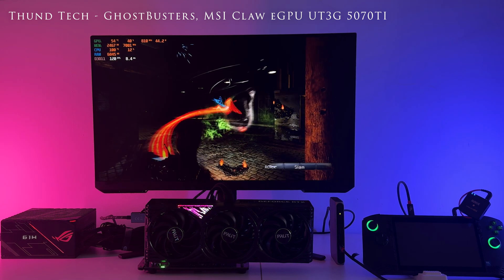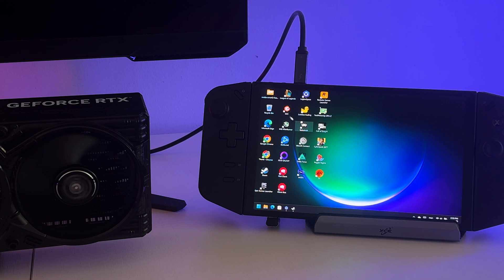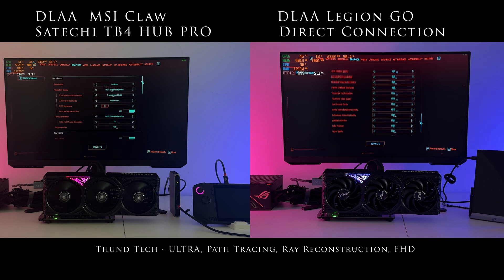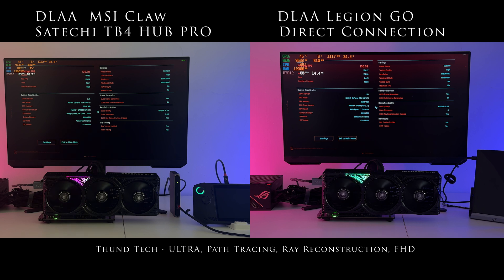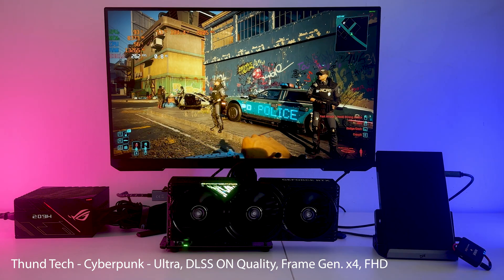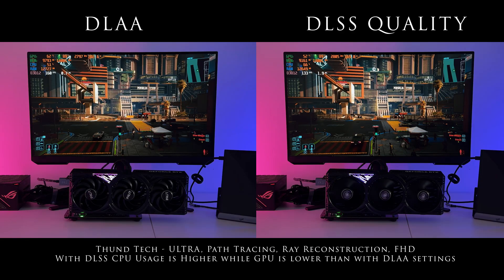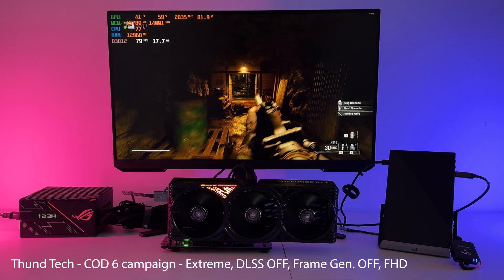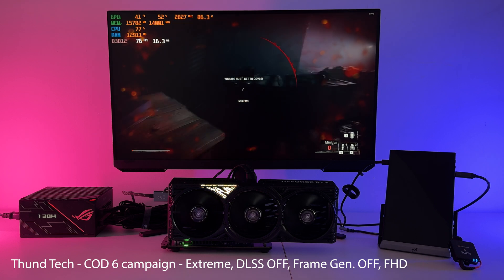Lenovo Legion GO eGPU 5070ti UT3G FPS test FHD analysis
Today I'm testing egpu ut3g with 5070ti card and lenovo legion go. it's too early to pass judgement but not everything works as it should. What you will see in this material is an analysis of the behavior of the entire set in fhd resolution in two games cyberpunk and cod 6 singleplayer.

Lisen Dock great stand with power delivery and ports
UT3G eGPU
Philips HUE lights behid my monitor
Satechi HUB Slim pro
Asus ROG Thor 850w
GPU RX 7800 XT
RTX 5070ti
Steelseries Keyboard
P310 Crucial 1/2TB for console
SONY ZV e10 ii

Do You want to know more about eGPU UT3G?

ADT-Link UT3G is a USB4 to PCIe x16 eGPU adapter designed to run high-performance GPUs from a single Thunderbolt or USB4 port. The module features a PCIe Gen 4.0 x4 slot and supports transfer speeds of up to 40 Gbps. Additionally, support for Thunderbolt 3, Thunderbolt 4, and USB4 standards

Tech Specs of Lenovo Legion GO:
Processor AMD Ryzen Z1 Extreme with RDNA Graphics
Operating System Windows 11 Home
Memory 16GB 7500Mhz LPDDR5X (onboard)
Storage Up to 1TB PCIe 4.0 NVMe M.2 2242
Battery 2-cell 49.2WHr
Super Rapid Charge
Controller battery capacity: 900mah
Audio 2 x 2W Speakers
Dual-array near-field microphone
Ports / Slots
Top:
Headphone / mic combo
USB-C 4.0 (DisplayPort™ 1.4, Power Delivery 3.0)
MicroSD card reader (supports up to 2TB)
Bottom:

USB port transfer speeds are approximate and depend on many factors, such as processing capability of host/peripheral devices, file attributes, system configuration and operating environments; actual speeds will vary and may be less than expected.

Wireless WiFi 6E* 802.11AX (2 x 2)
*6GHz WiFi 6E operation is dependent on the support of the operating system, routers/APs/gateways that support WiFi 6E, along with the regional regulatory certifications and spectrum allocation.

Bluetooth Starting at Bluetooth® 5.1
Display 8.8″ QHD (2560 x 1600) IPS, 500 nits, 16:10 aspect ratio, 144Hz refresh rate, 97% DCI-P3, 10-point touchscreen, Gorilla® Glass
Base Module:
20.1mm x 210mm x 131mm / .79″ x 8.27″ x 5.16″
Base Module w/ Controllers:
40.7mm x 298.83mm x 131mm / 1.60″ x 11.76″ x 5.16″
Weight
Base Module:
640g / 1.41lbs
Base Module w/ Legion TrueStrike Controllers:
854g / 1.88lbs
Controls
Legion L/R
ABXY buttons D-pad
L & R hall effect joysticks L & R bumpers L & R analog triggers Legion L & R buttons
View button (L) Menu button (L) Trackpad (R)
6x assignable grip buttons
Mouse wheel (R)
Mouse sensor (R)
2x controllers release buttons
Haptics: HD Haptics Gyro: 6-Axis IMU
Color Shadow Black
Other Information
Preloaded Software Legion Space

Legion Go (Base module & Legion TrueStrike Controllers)
Controller base
65W Power Adapter
Carrying Case